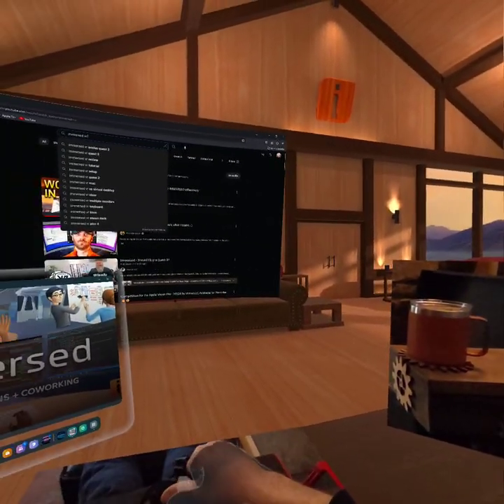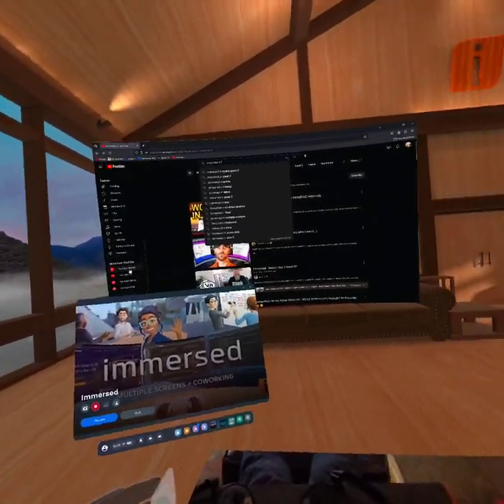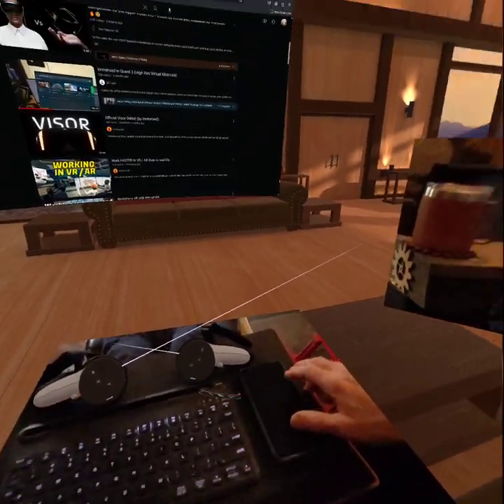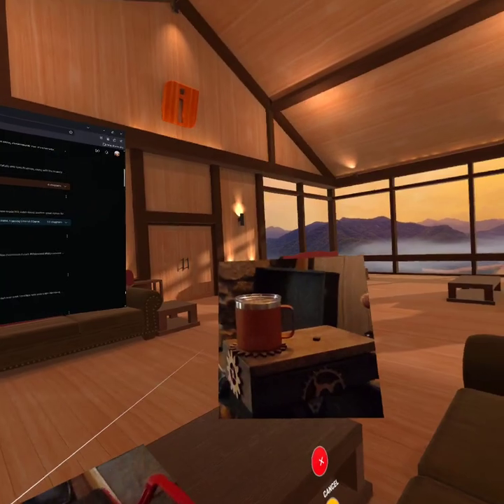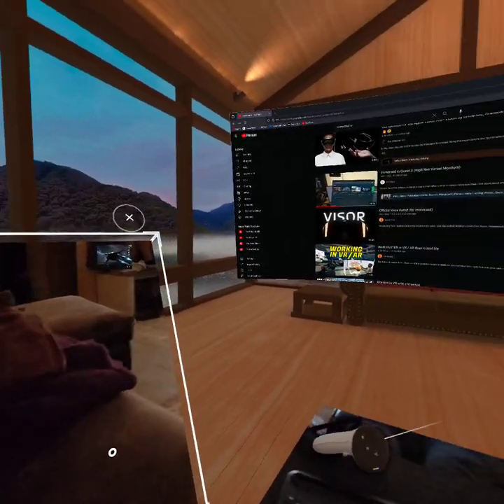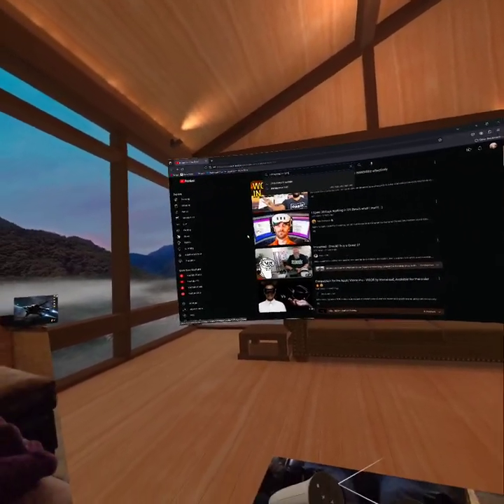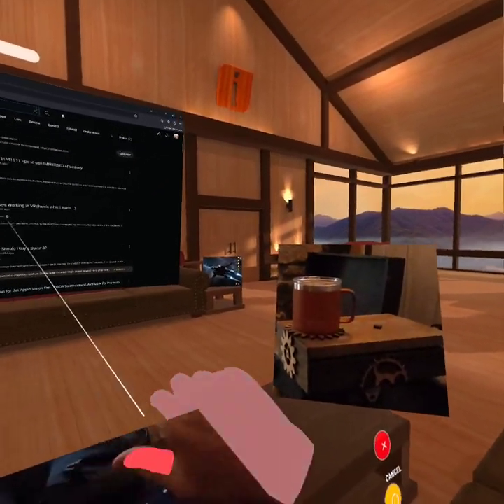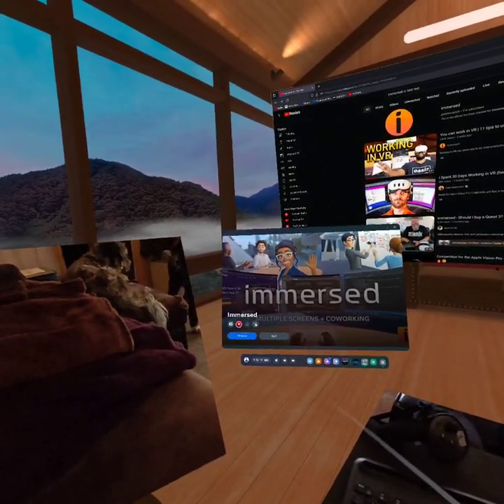Immersed VR and Virtual Desktop BT Mouse Fix and Quick Review, Quest 3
The virtual monitor on Immersed was very good fidelity and the text was easy to read. Video quality on YouTube was amazing when watching in 4k. I even did my payroll with Microsoft Excel in Immersed just for giggles. The video I took from the Quest3 doesn't show the clarity unfortunately.